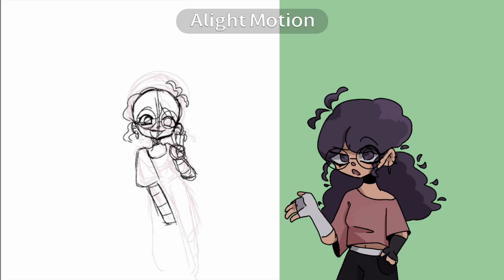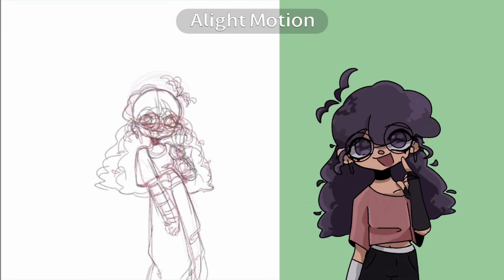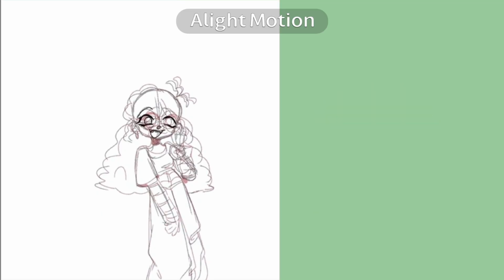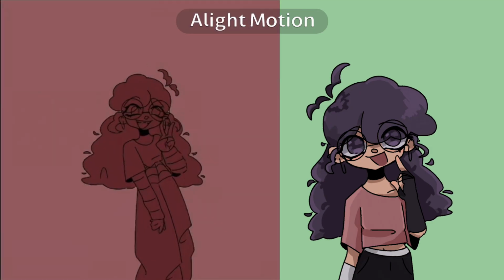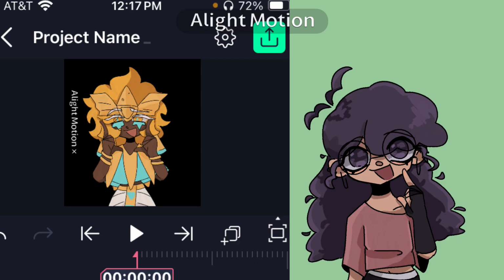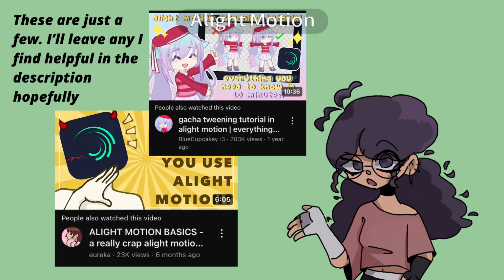HOW TO ANIMATE (by some kid with a tablet)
HIIII this is my first video and is a tutorial. Obviously since this was only around 7 minutes long I have more in-depth videos for you to watch right here! These are specifically on the tweening portion but if you need more I can always add some!